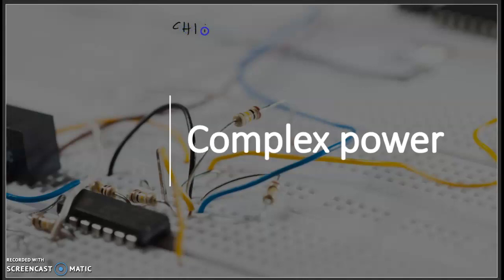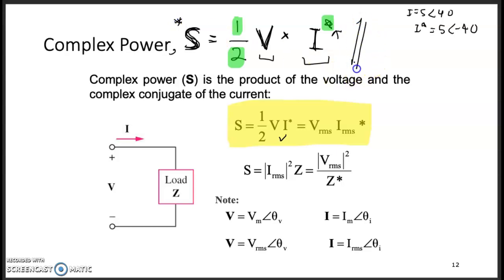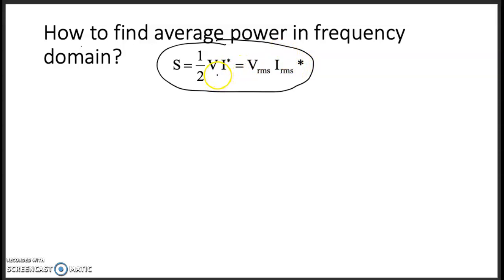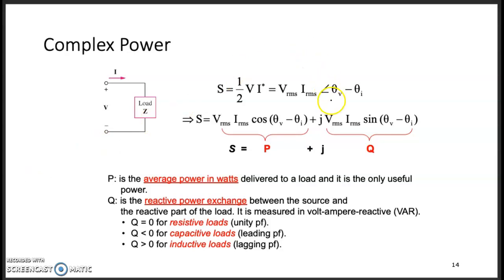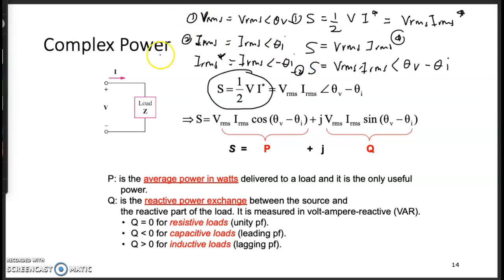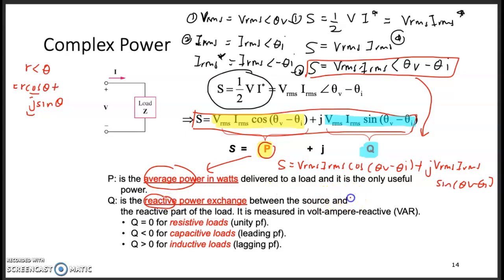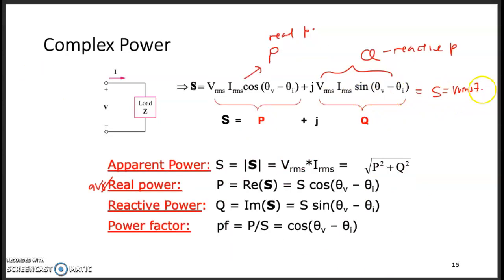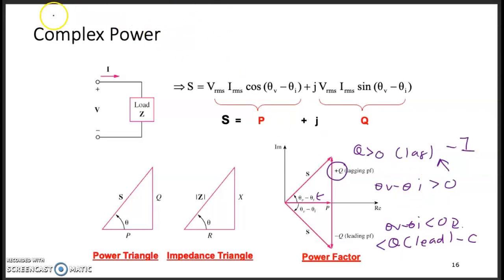Chapter 9 Part 3 Complex power